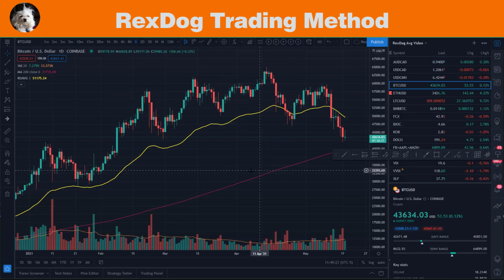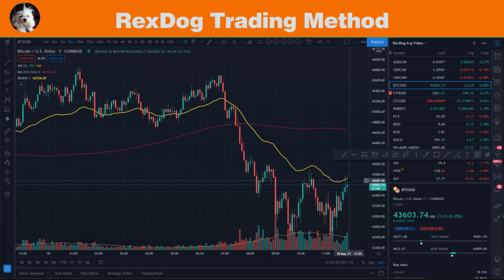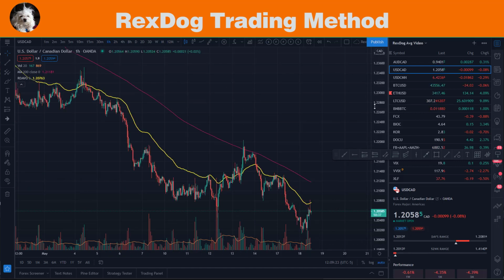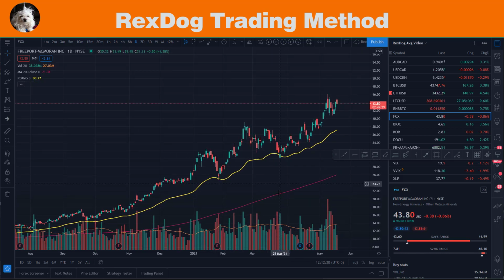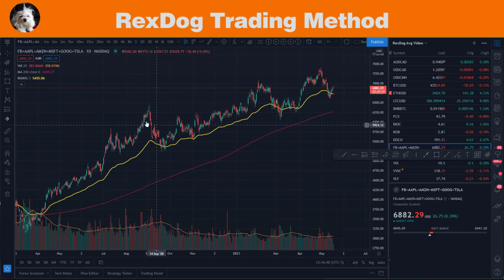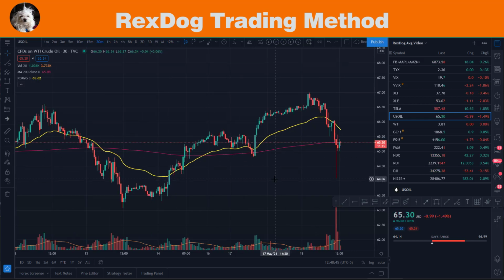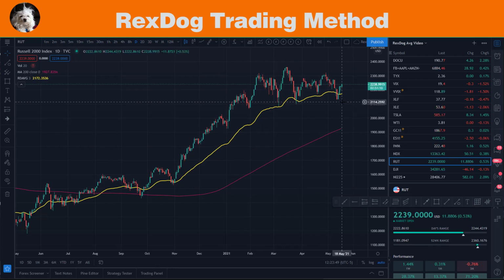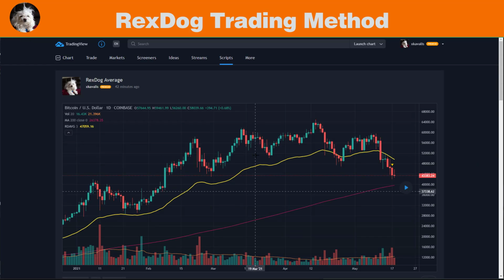RexDog Average Bias Indicator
Yes, simple—the RexDog Average is a bias moving average indicator. The purpose is to provide the overall momentum bias you should have when trading an instrument. It works across all markets and all timeframes.

Usage:
Price above the RexDog AVG = long momentum bias
Price below the RexDog AVG = short momentum bias

*Note: we have banned the word “trend” in the RexDog Trading Method.